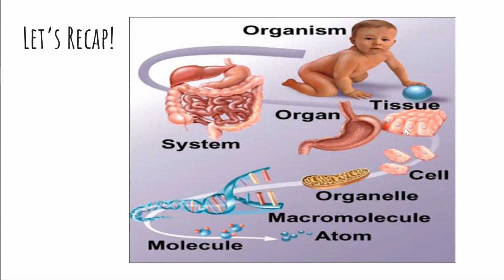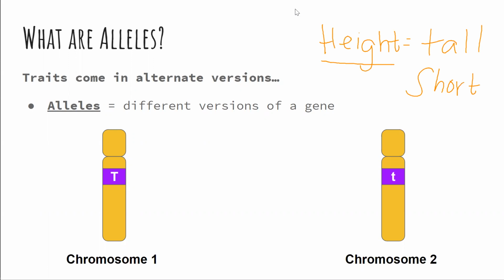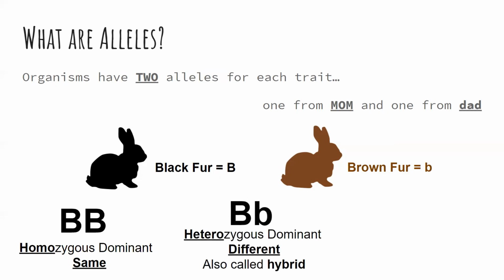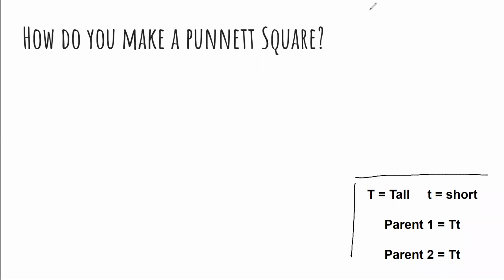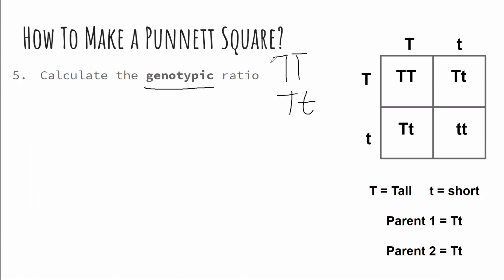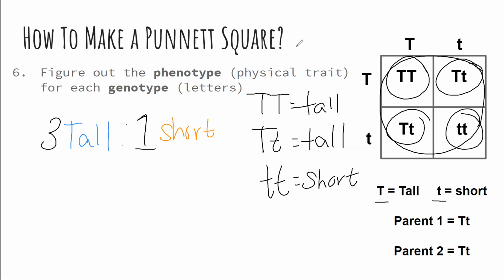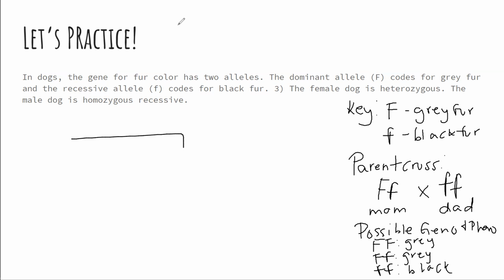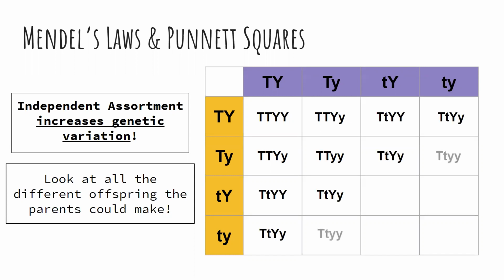Mendelian Inheritance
Bio 3.2.2 Predict offspring ratios based on a variety of inheritance patterns